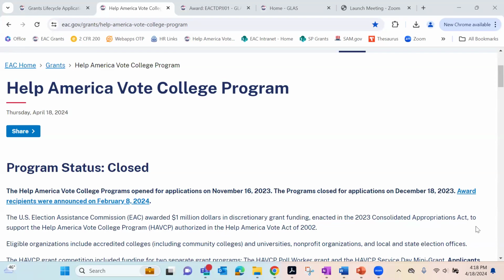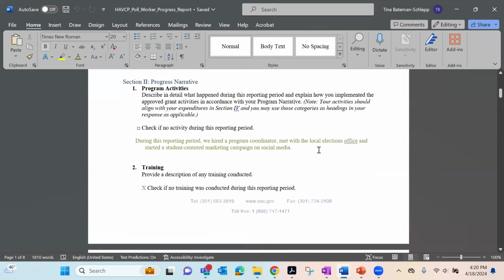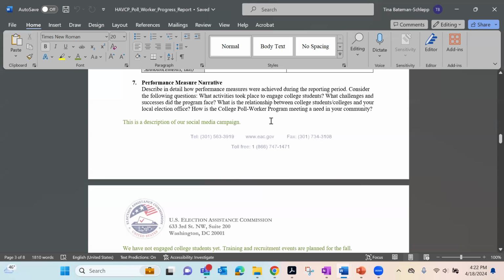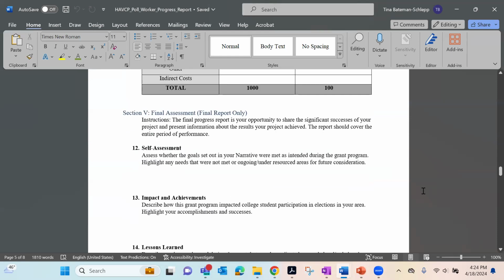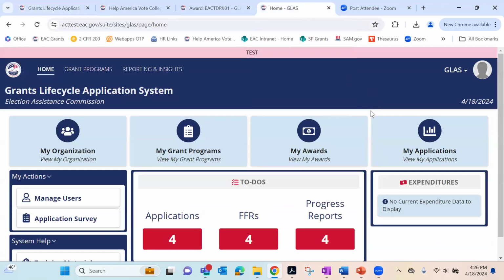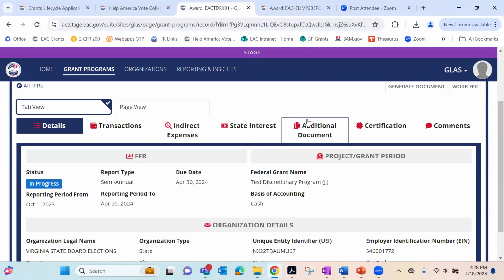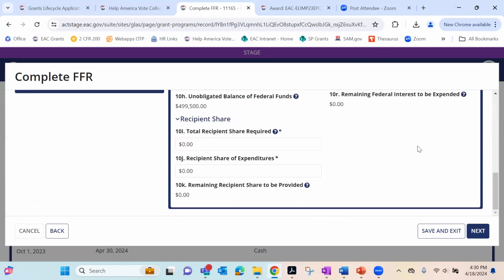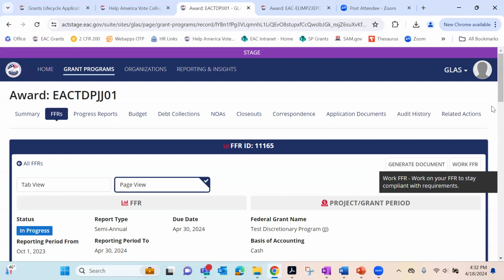HAVCP Poll Worker Reporting Walkthrough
This video guides Poll Worker grantees through submission of FFR and Progress Report.